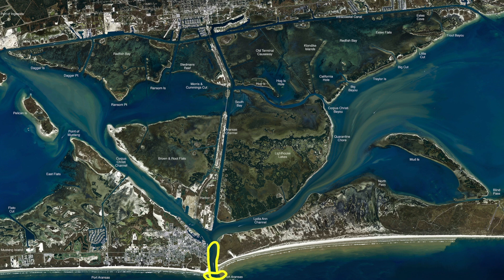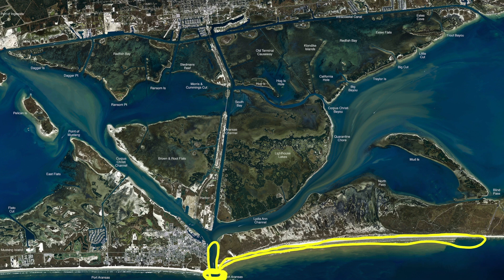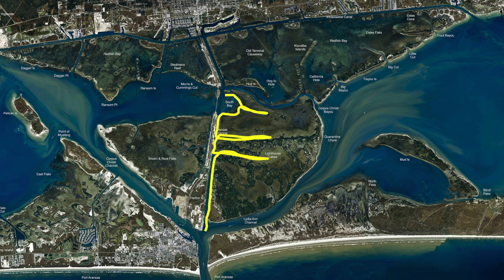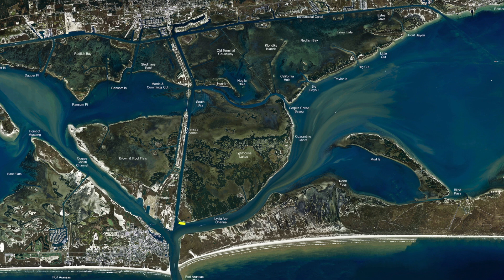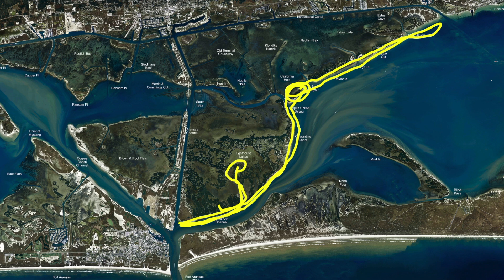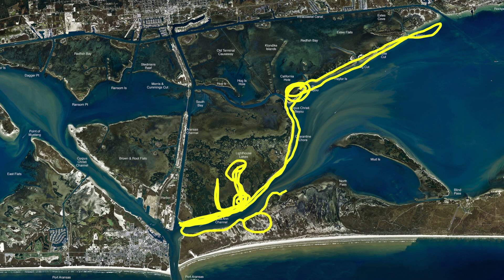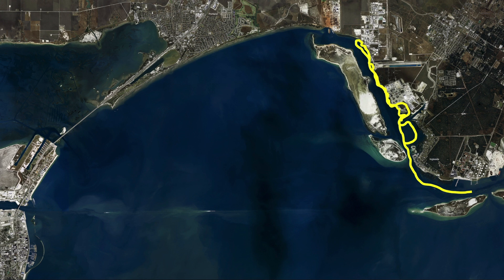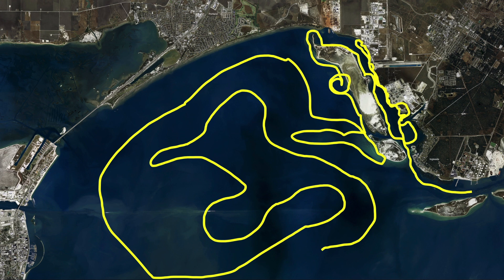Texas Fishing Tips Fishing Report August 20 2021 Port Aransas With Capt. Monte Graham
Texas Fishing Tips- Weekly Fishing Reports, How to Tips for Fishing for the South Texas Gulf Coast. Fishing Report August 20 2021 Port Aransas With Capt. Monte Graham